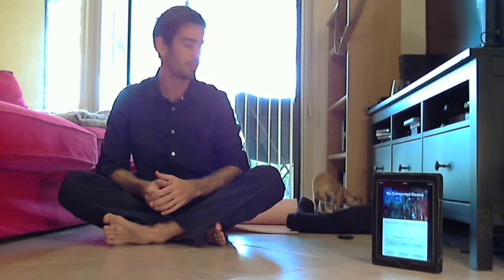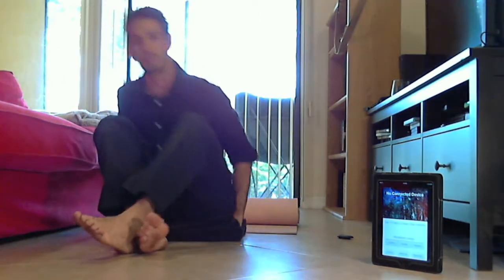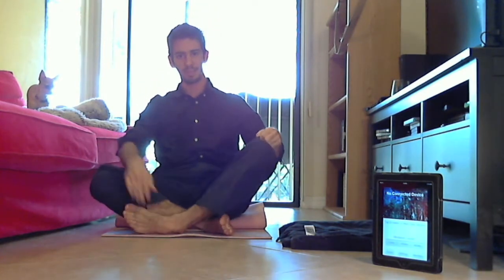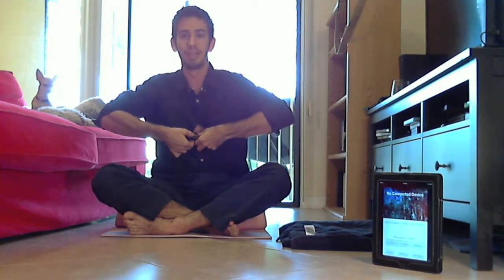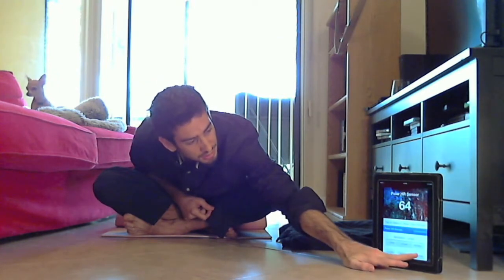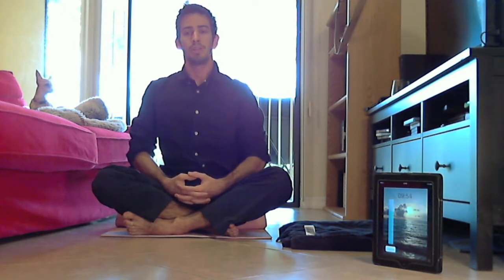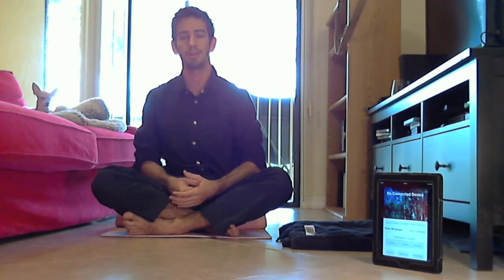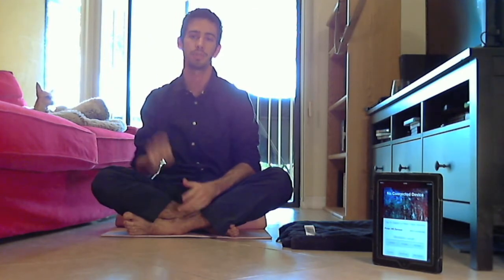How to Meditate - Guide for Beginners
Walk through a beginner's guide to meditation with the Buddha Mind iPhone app. Scientific research continues to show the benefits of daily meditation. Buddha Mind makes meditation accessible for people caught up in hectic modern lives.